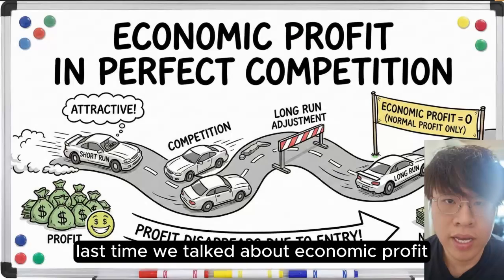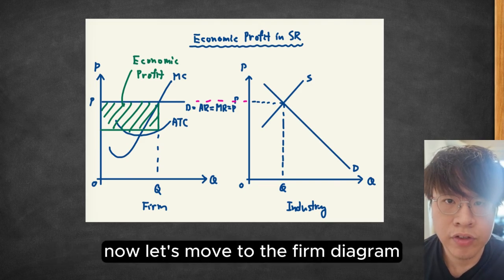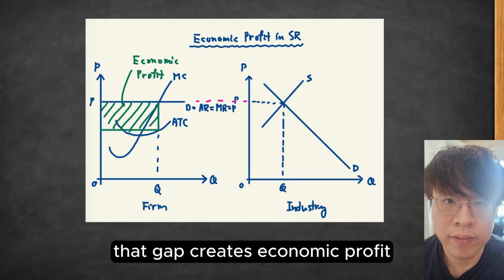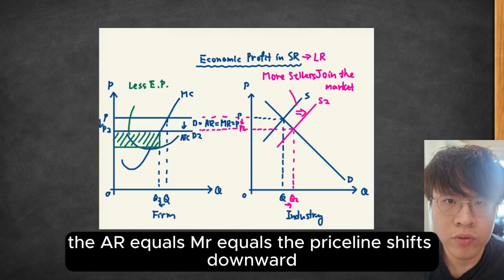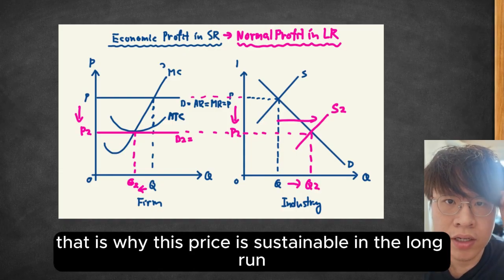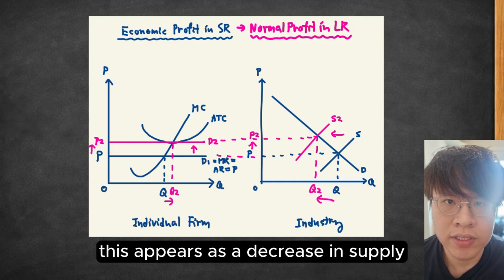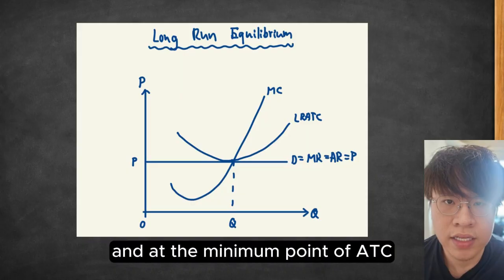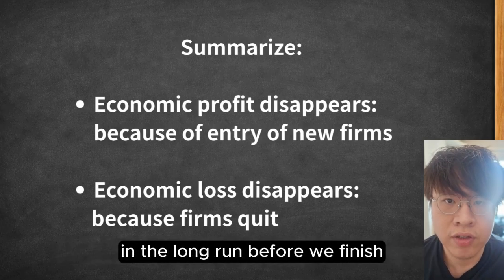IB Economics: Theory of Firms- Perfect Competition Part 3